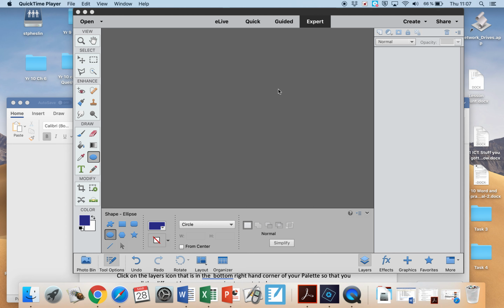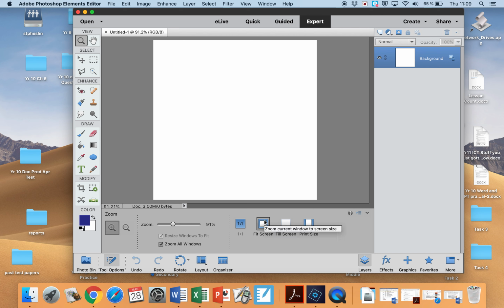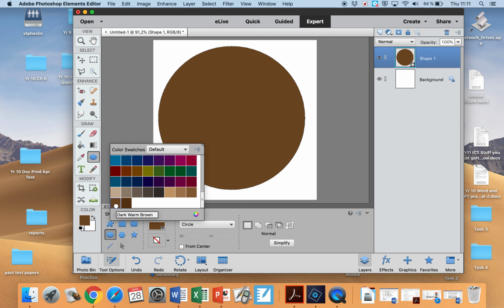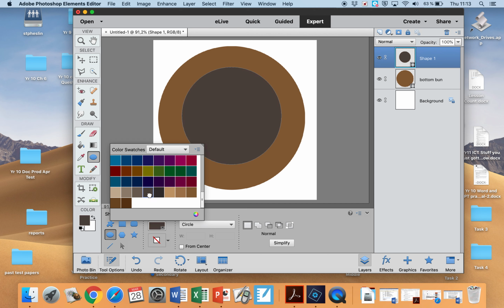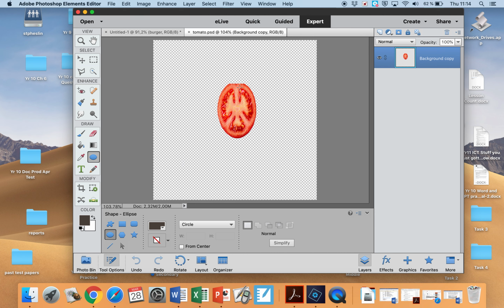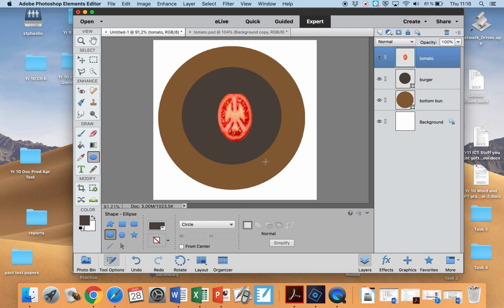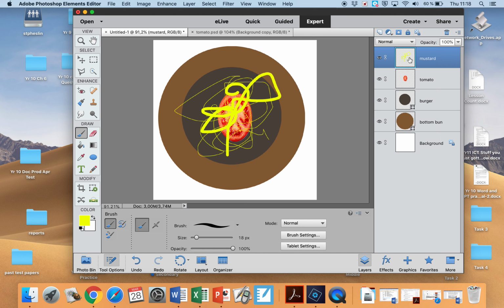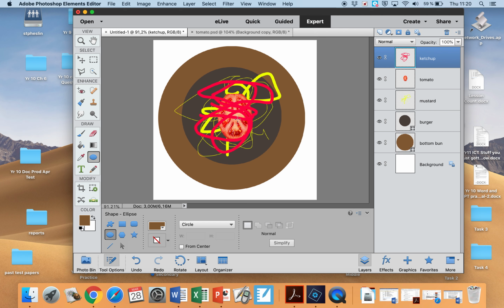Yr 7 Burger layers